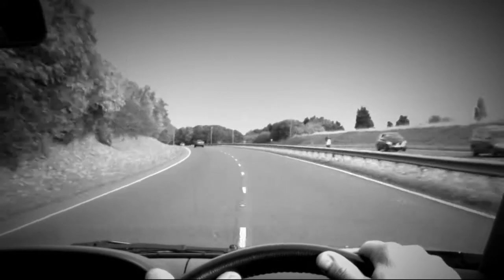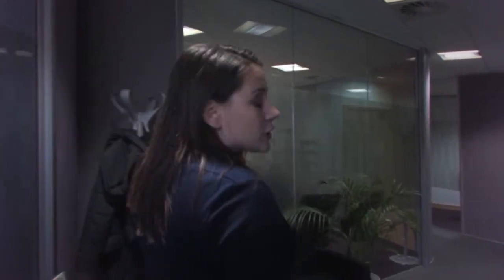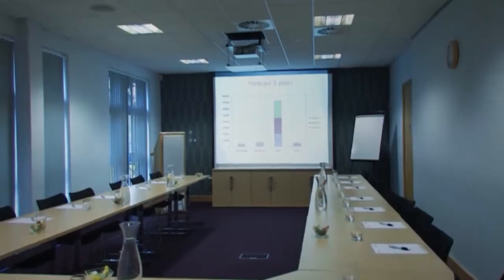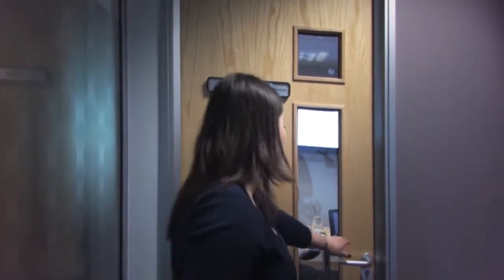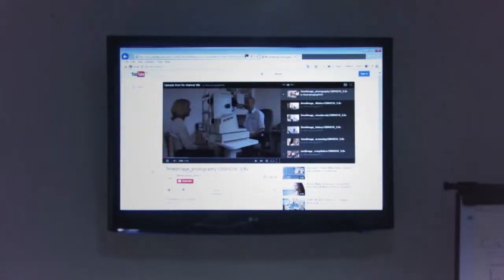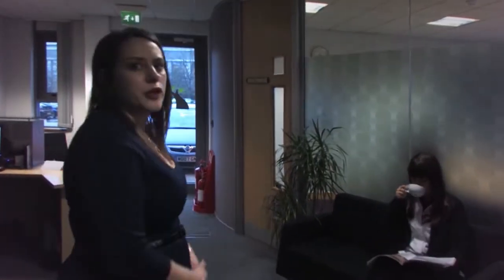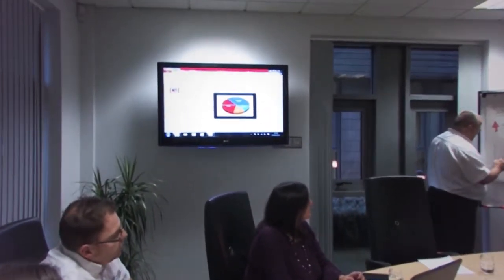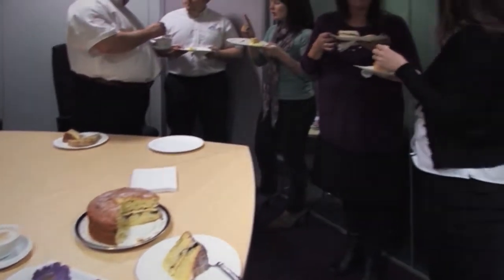Virtual Tour | Steadycam | Gloucestershire | Worcestershire |Warwickshire | Herefordshire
At CorpFilms we do things differently to make our clients stand out from their competitors. Viewers experience tours as if they are really there.

When asked to produce a tour of these premises we went back to basics. We didn't rely upon slick cutaways as others would. Using a steadicam rig, we were able to give a personally conducted tour in its genuine sense, as if the viewer were really there. A wide angle lens enabled us to work in a smaller area capturing more of the visuals.

Steadycam is ideal for tours of factories, hotels or any other situation where the premises or resources within them are a key ingredient. They are also ideal for delivering moving shots that might have otherwise been impossible. Stanley Kubrick is credited with saying: “Steadicam revolutionises the ways films are shot”

Based in Gloucestershire and Worcestershire we service the Midlands, London, Wales and the South West.